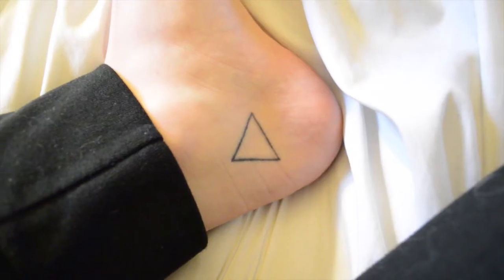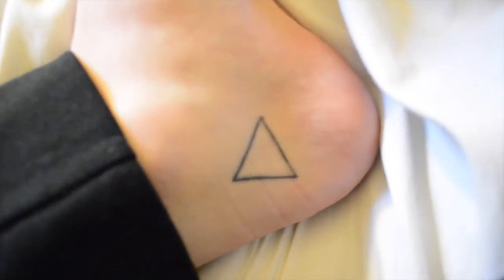Tattoo Pain Management | T A T T U E S D A Y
Thank you for coming to watch my video! :) Today I'm going to be talking about how to manage pain when getting a tattoo.

Hi, Friend! Keep in touch, maybe?